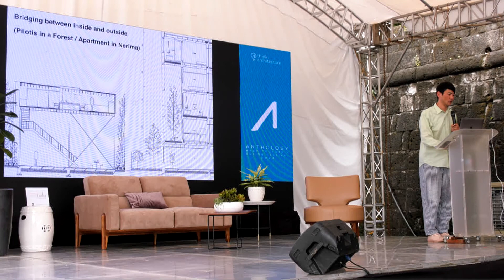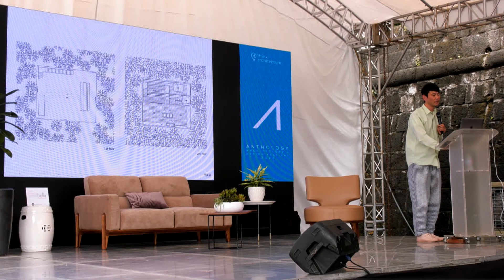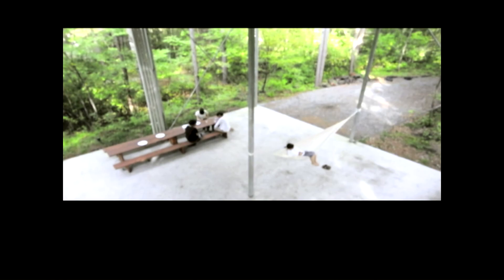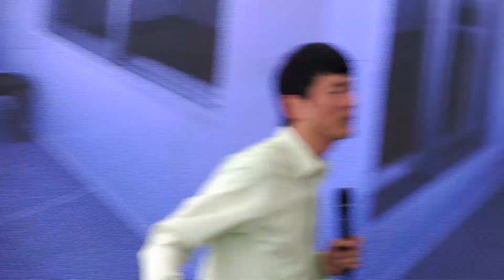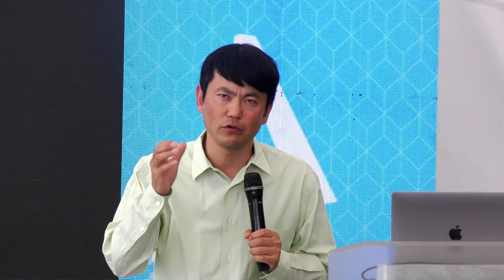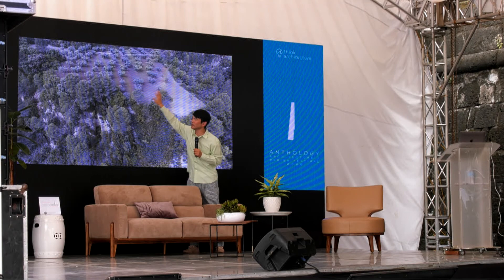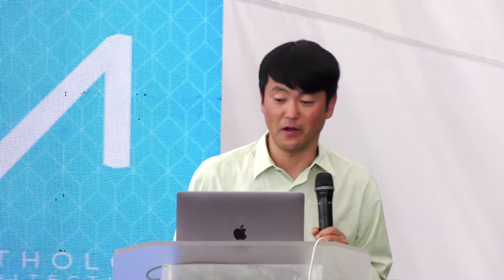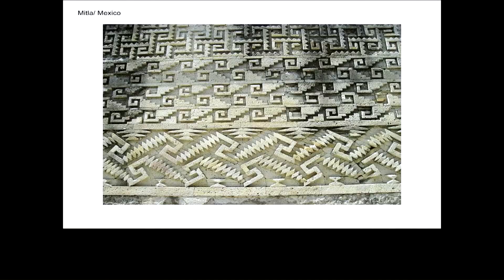Anthology Talks 2020: Go Hasegwa of Go Hasegawa and Associates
Anthology Talks 2020: Go Hasegwa of Go Hasegawa and Associates shares with Anthology Festival their philosophy and principles for design approach.

Go Hasegawa is an architect based in Tokyo. He earned a Master of Engineering degree from the Tokyo Institute of Technology in 2002 and worked at Taira Nishizawa Architects before establishing Go Hasegawa & Associates in 2005. He has taught at Tokyo Institute of Technology, the Academy of Architecture of Mendrisio, Oslo School of Architecture and
Design, UCLA, and currently GSD Harvard as a visiting professor. In 2015 he received his PhD in Engineering from the Tokyo Institute of Technology. Hasegawa is the recipient of numerous awards, including the 2008 Shinkenchiku Prize and 2014 AR Design Vanguard. His new monograph has been published by TOTO, a+u and El Croquis.

Anthology Talks, Anthology Festival 2020
Wall Stage, Fort Santiago, Intramuros